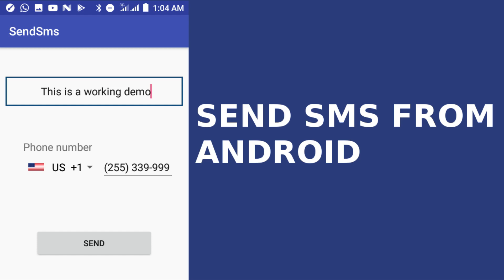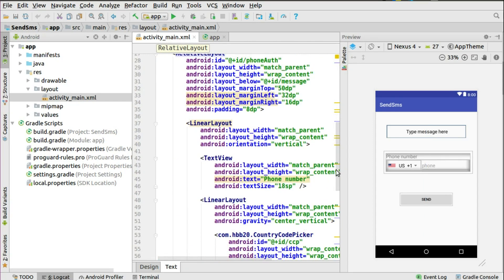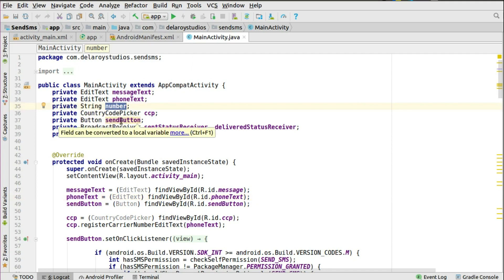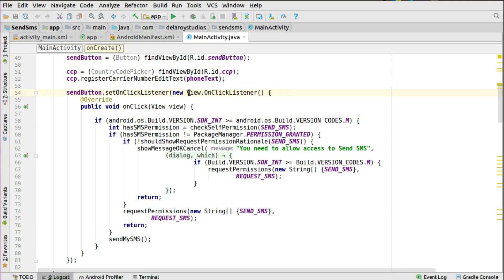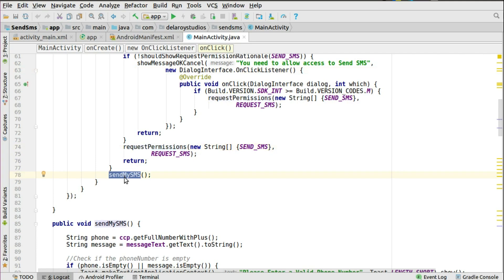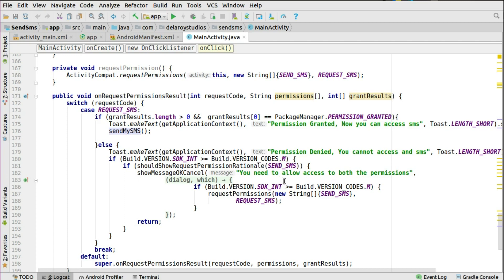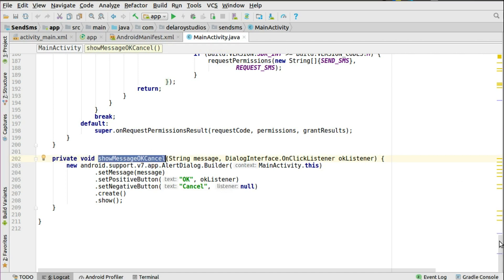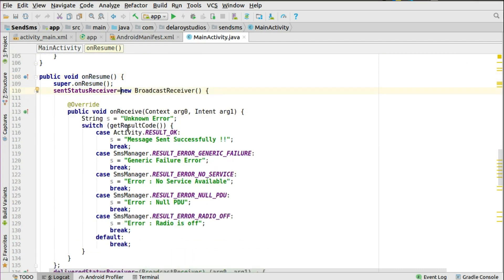SEND SMS FROM ANDROID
You could programmatically setup a send sms implementation from and Android application i.e one could get to send sms to any phone number directly from your developed mobile application. A must watch.